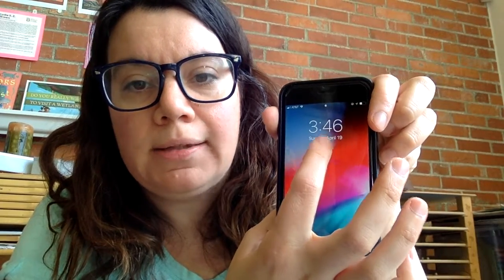Time to the hour and half hour analog and digital